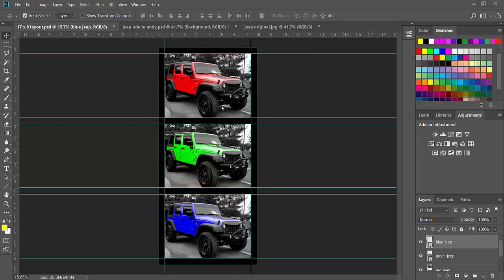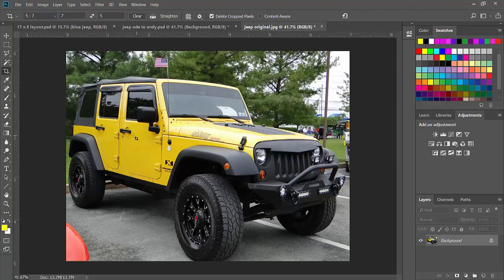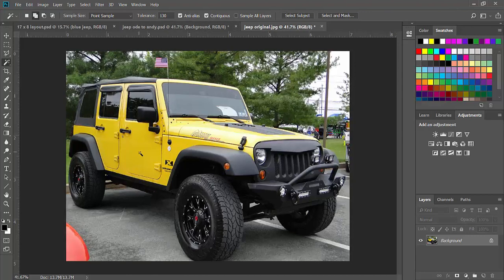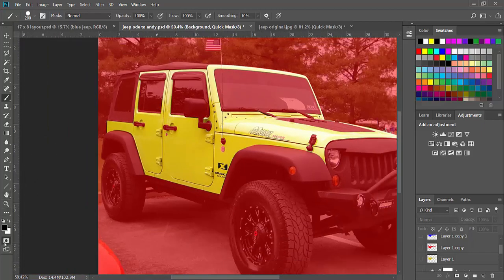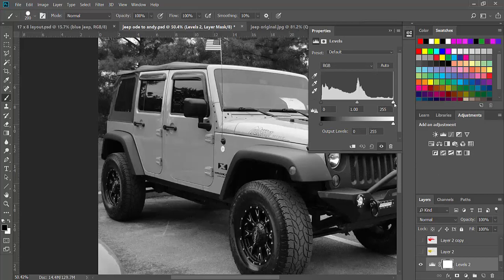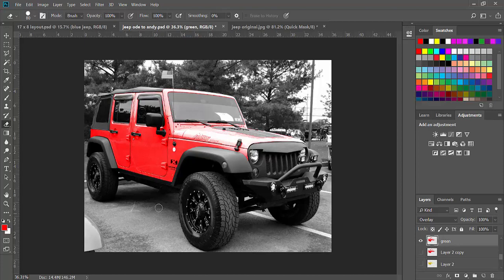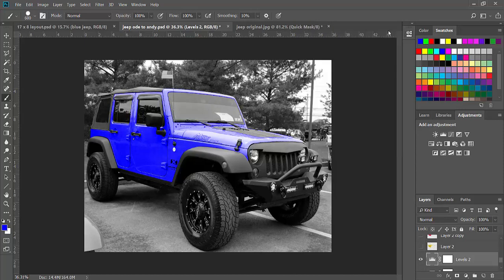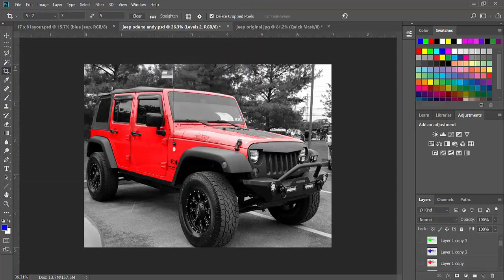Ode to Andy Color Tint